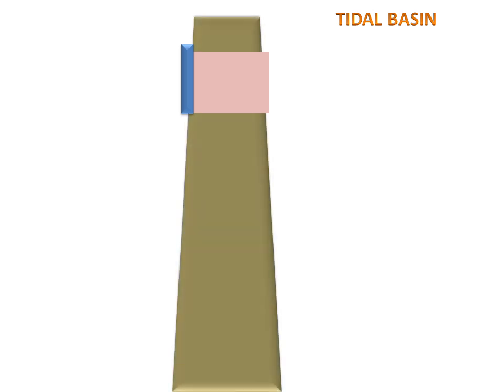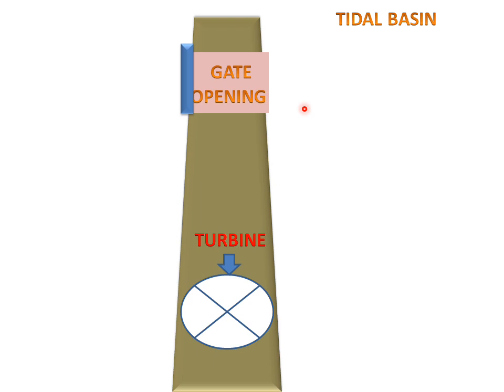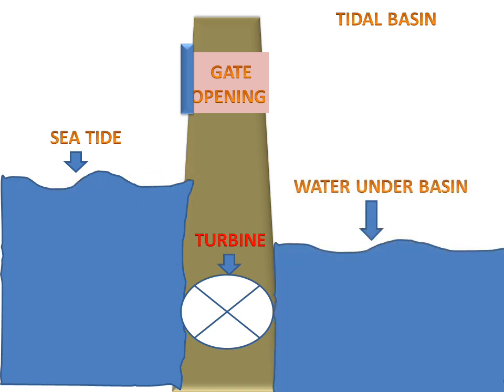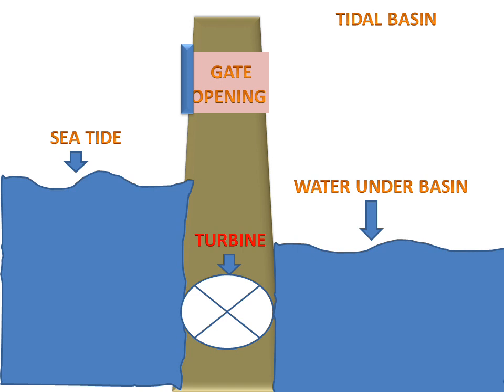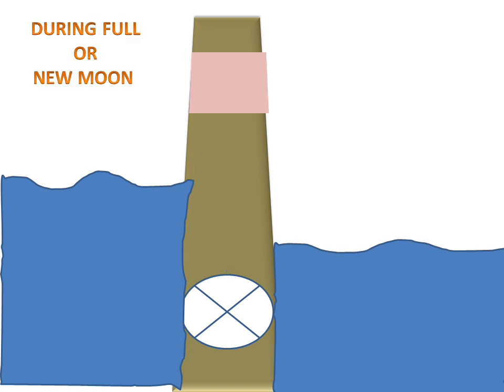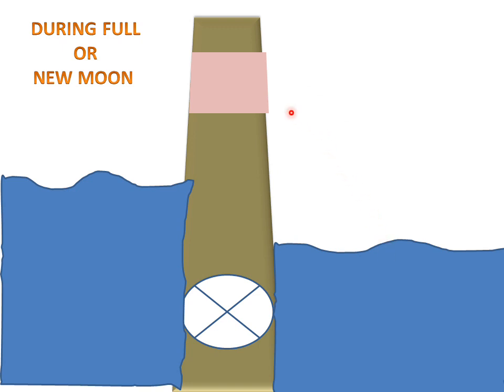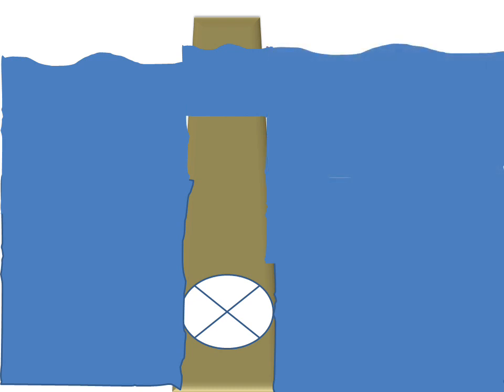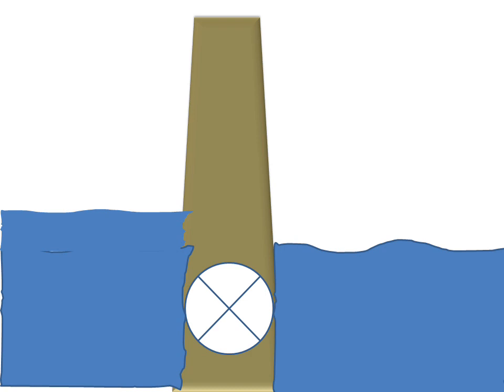Tidal Energy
TIDAL ENERGY is used for generating electricity by using head difference of water in ocean.